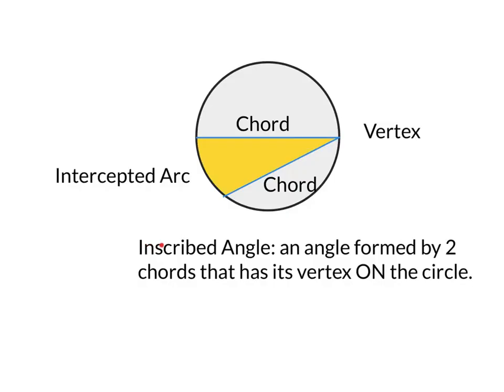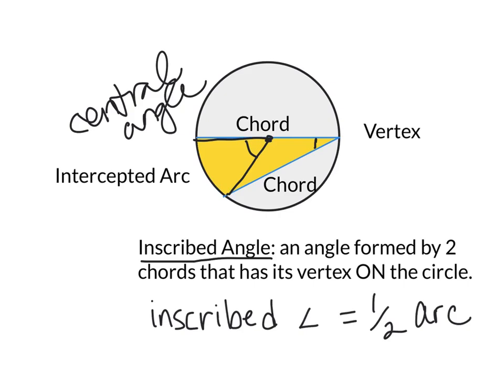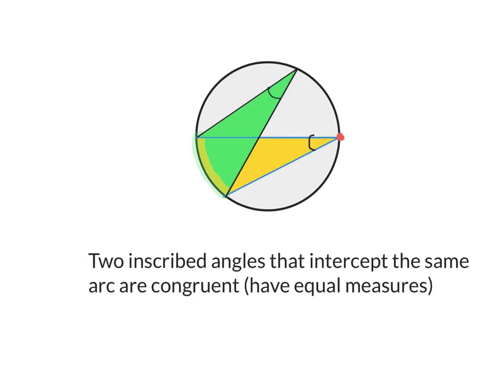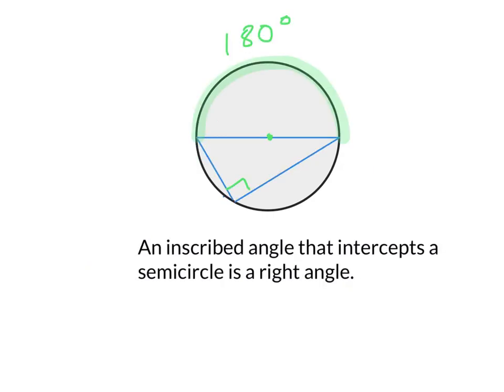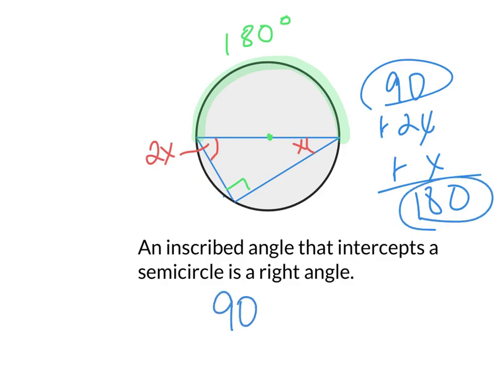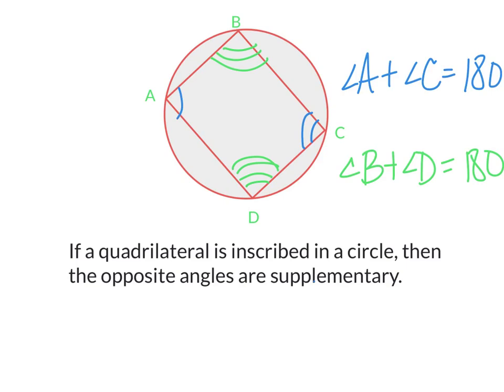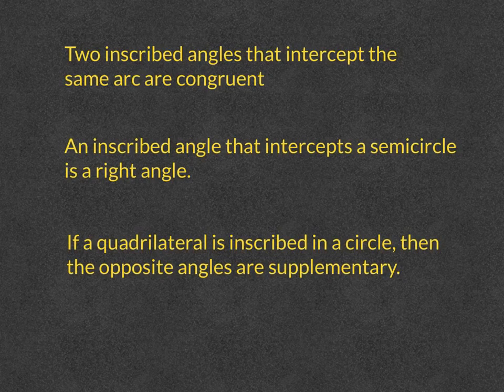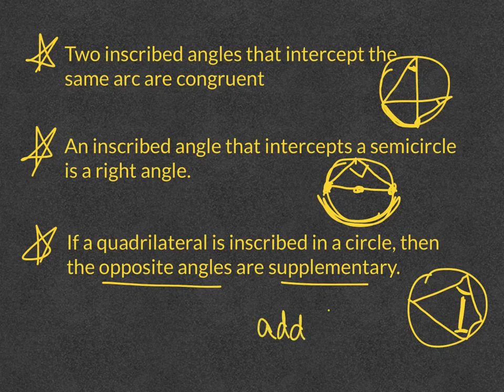Inscribed Angles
Description and examples of inscribed angles and intercepted arcs.